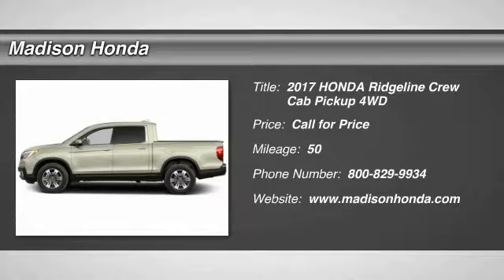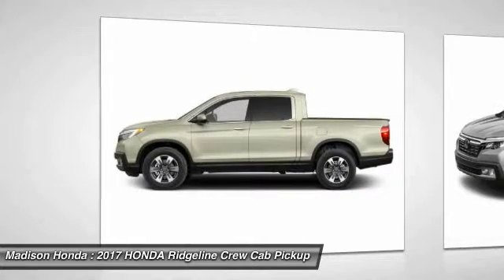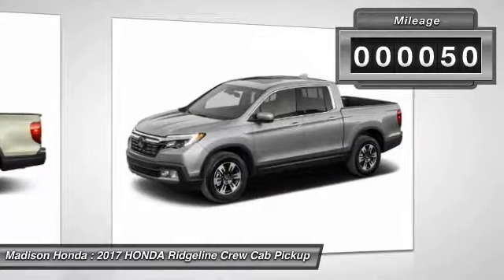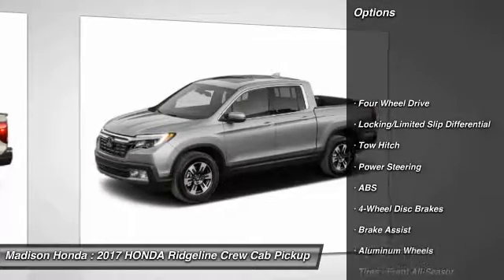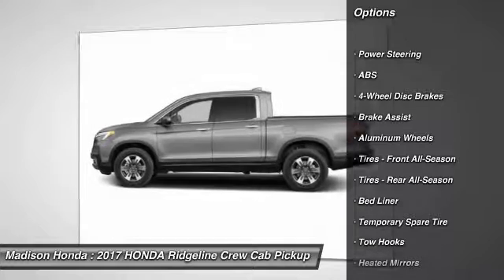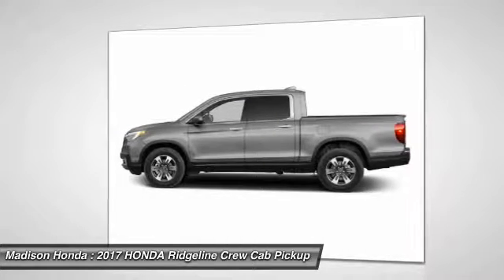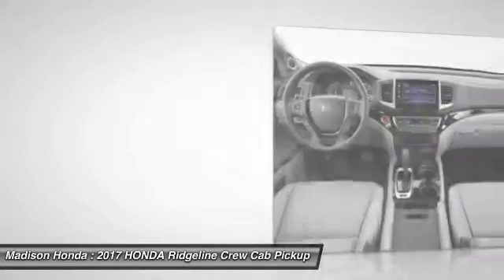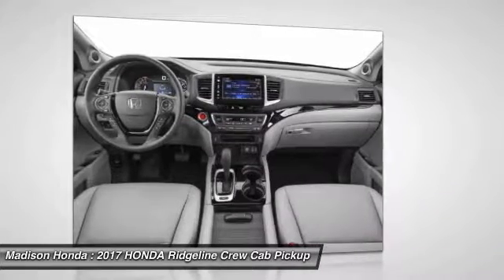2017 HONDA Ridgeline Madison NJ 39764S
2017 HONDA Ridgeline RTL-T

Madison Honda
280 Main Street

Don't miss this 2017 HONDA Ridgeline. It's equipped with Automatic transmission and features a White Diamond Pearl exterior. With 50 miles, You'll want to take this crew cab pickup home. Make a great choice today.